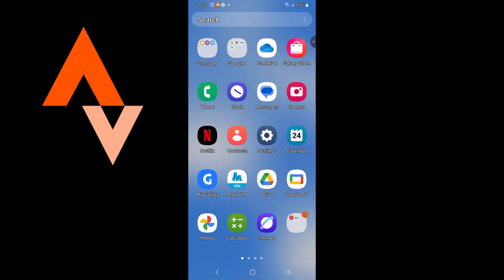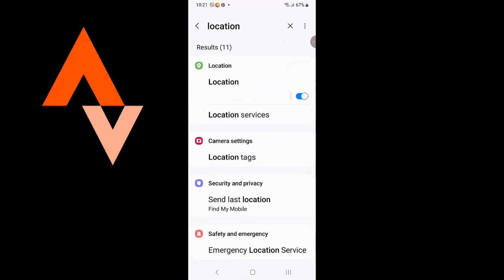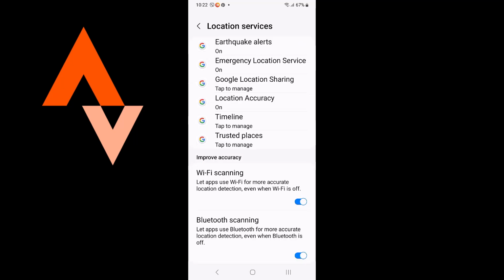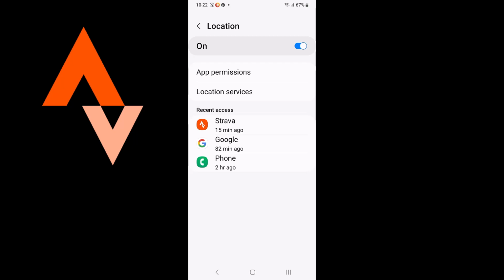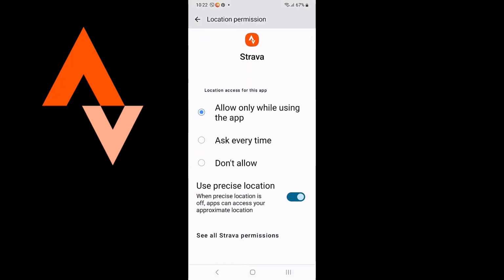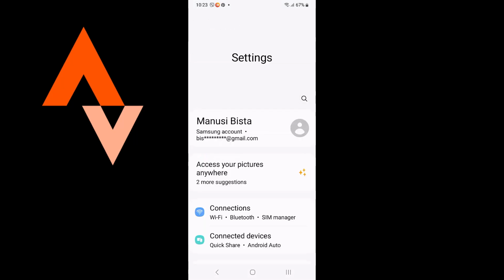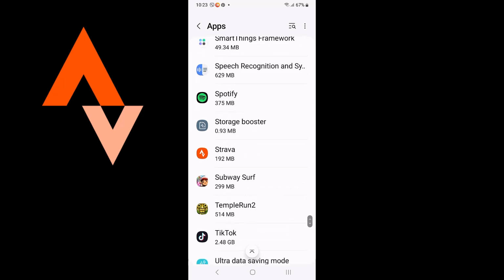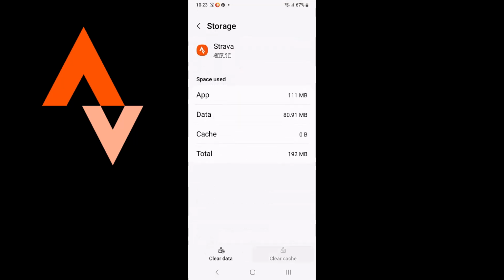Strava Distance Not Accurate? Here's How to Fix It - 2025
"Are you seeking a clear, step-by-step guide on how to Strava Showing Incorrect Distance , but unsure where to begin?